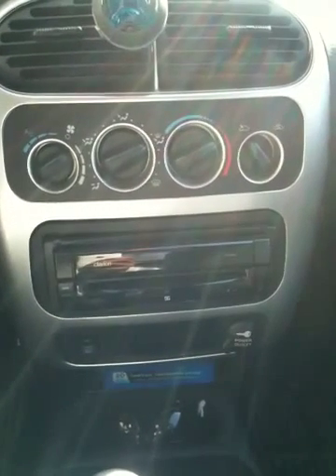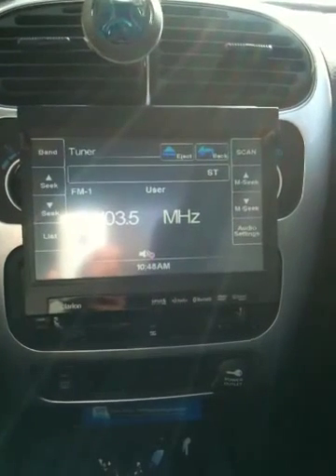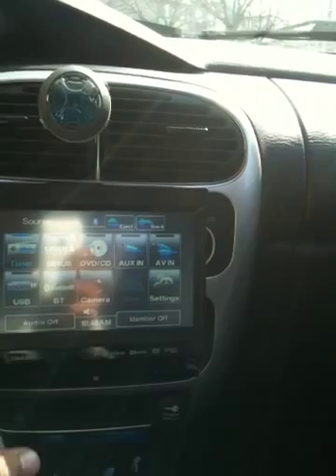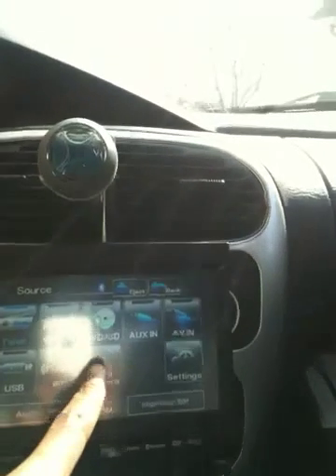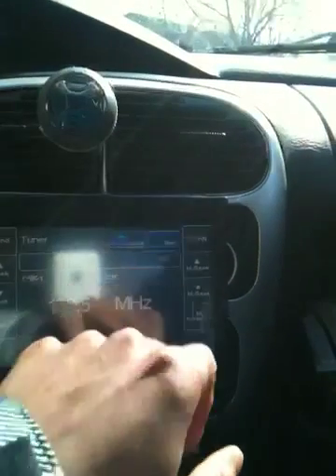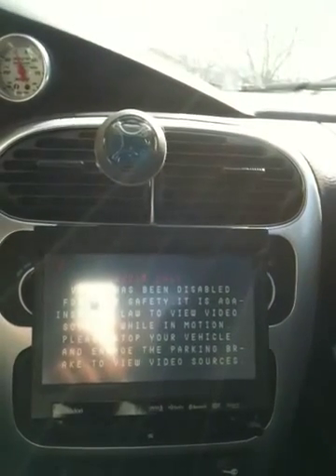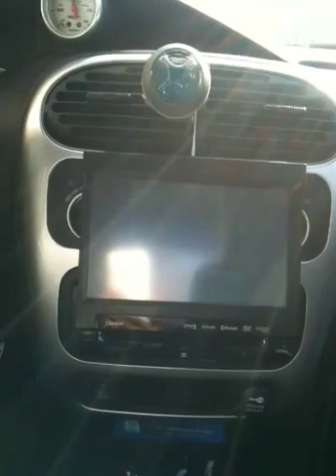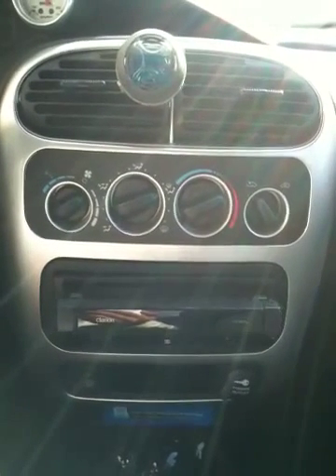Clarion VZ400 Review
Quick description of the Clarion VZ400.